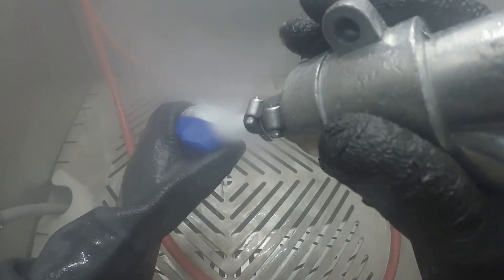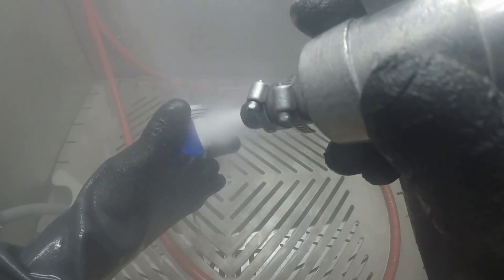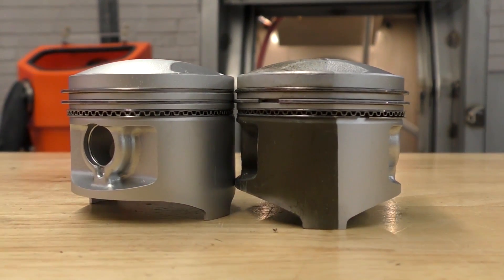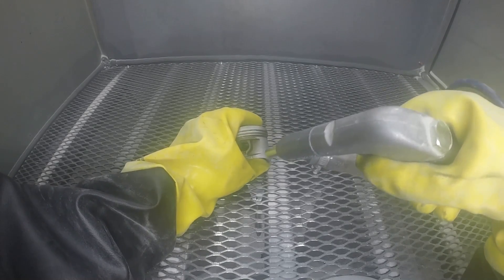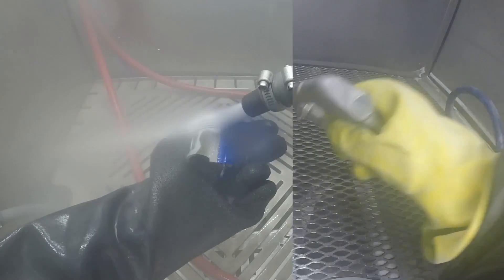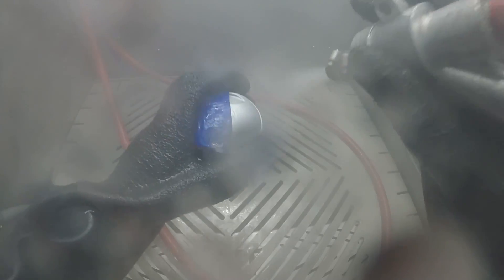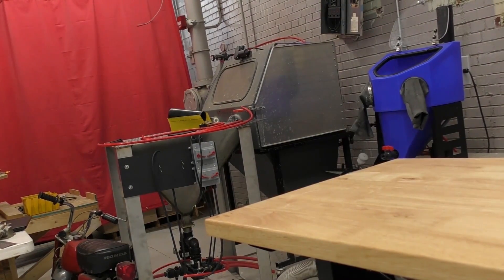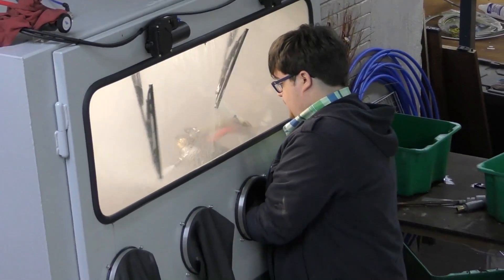Dry blasting vs vapor honing pistons - Vapor Honing Technologies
In this video, Johnathon discusses the difference between dry blasting vs vapor honing. (wet blasting) Today, we are using pistons as an example and find out which one is more beneficial.